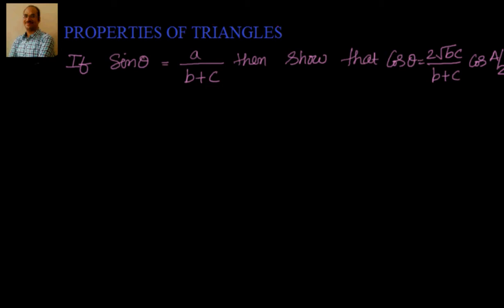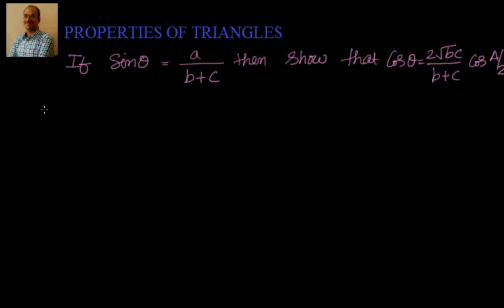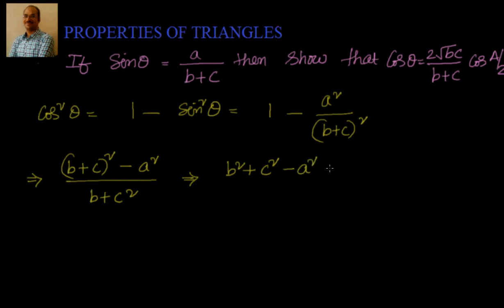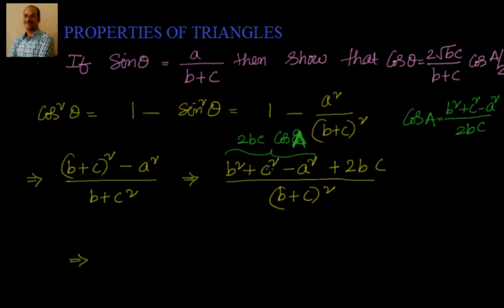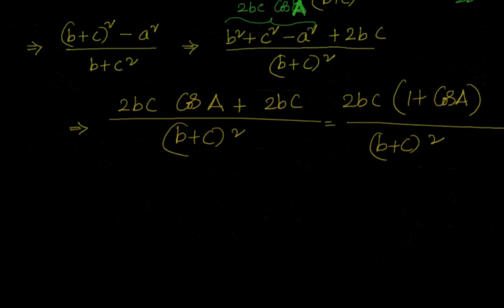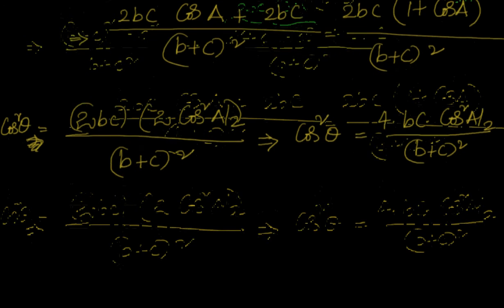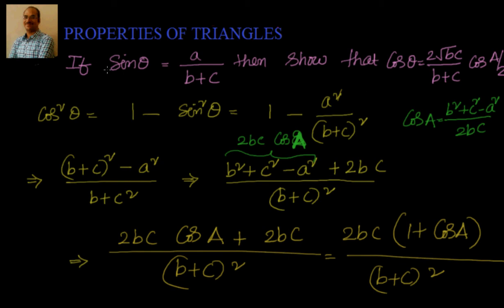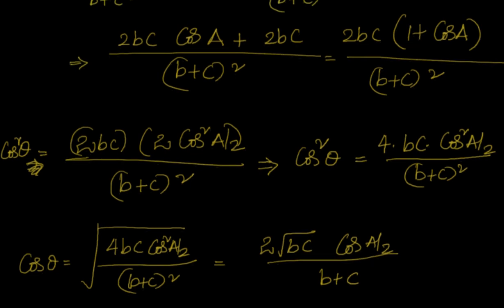Properties of Triangles : Examples 8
1) If Sin θ =  a/(b+c)  then show that  Cos θ = 2* {sqrt(bc) / (b+c)} * Cos A/2